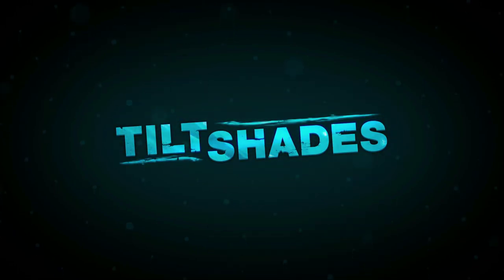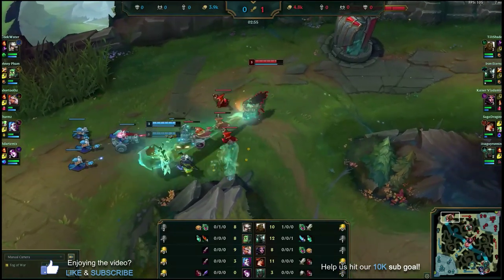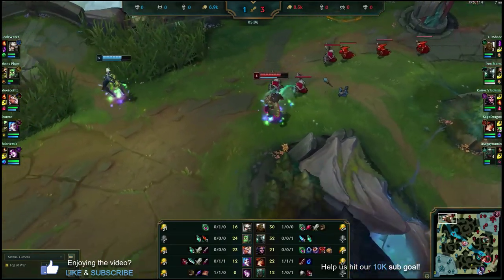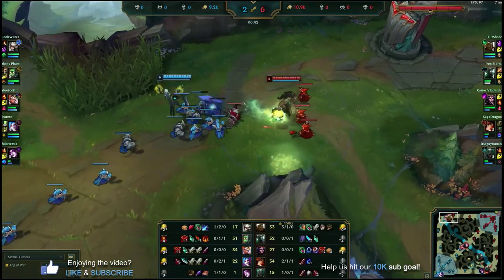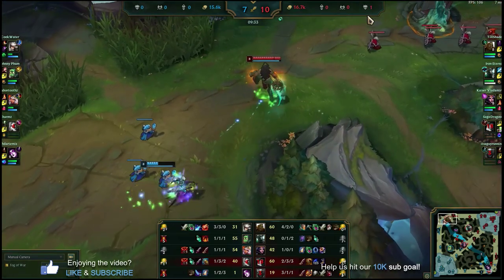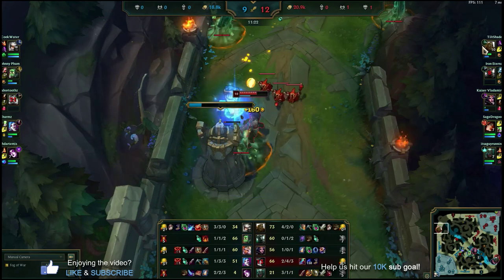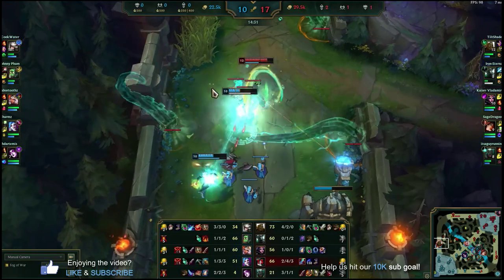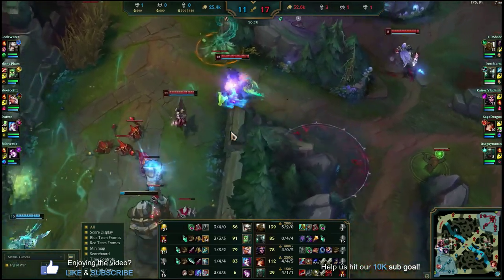Illaoi: Gameplay Guide for Dummies - Season 12 League of Legends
In this full season 12 league of legends gameplay commentary guide, we're playing the Illaoi top, rushing Hullbreaker and Divine Sunderer.